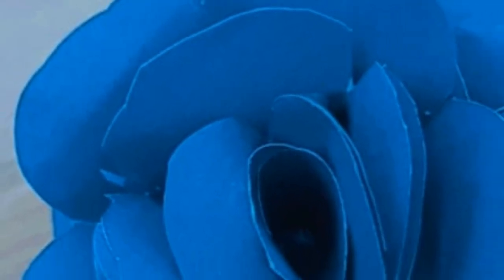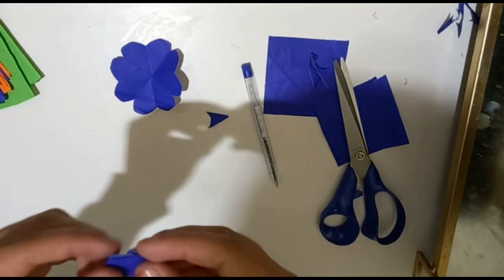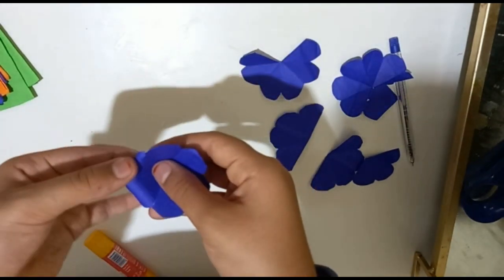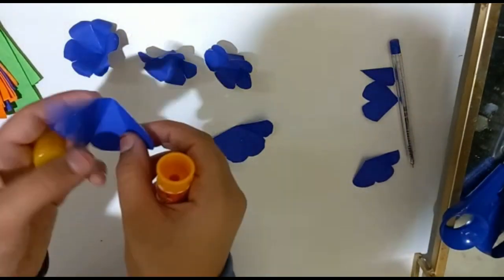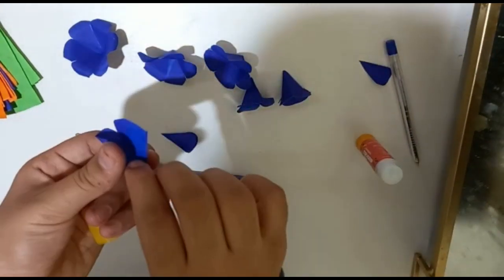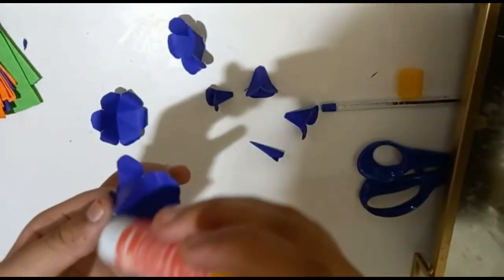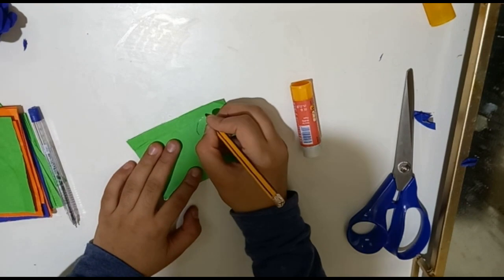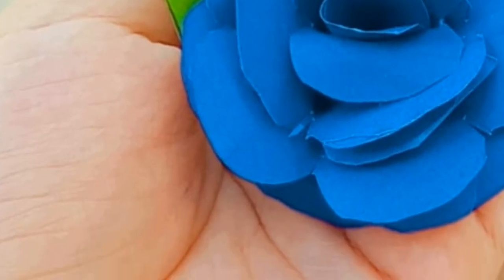How To Make A Perfect Paper Flower // Art And Craft // Enjoy.!!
Assalamualaikum Guys
What's Up??
Today Hoor will teach you guys how to make a perfect flower with paper.
Enjoy. By..